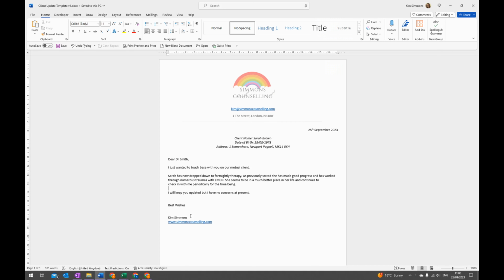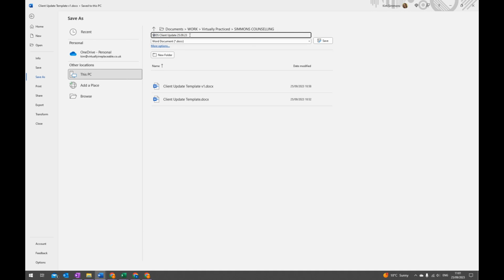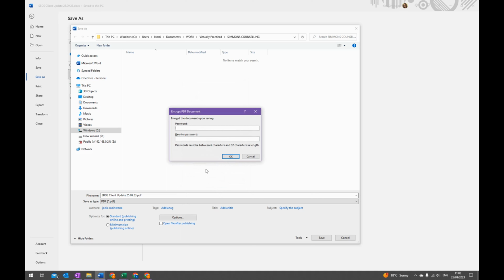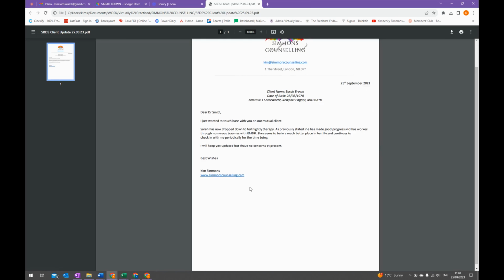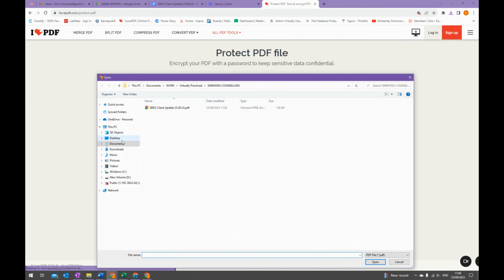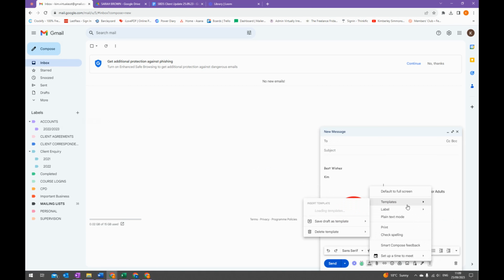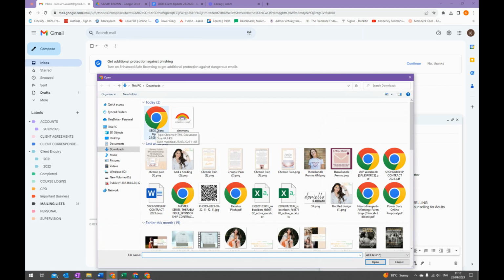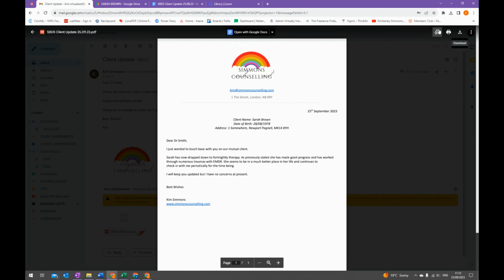How to send protected therapy client updates [How to create a Password Protected PDF]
I’m going to show two ways to create a password protected PDF to send to doctors, psychiatrists or clients themselves. This ensures you can feel confident that communications are being sent securely and only shared with the intended recipient.

0.28 Option 1: Word
3.08 Option 2: Google Docs
4.26 Sending the document

C H E C K ⠂O U T ⠂O T H E R ⠂V I D E O S ⠂M E N T I O N E D